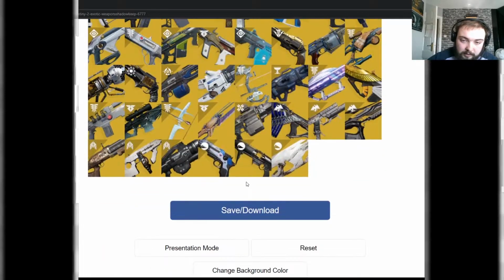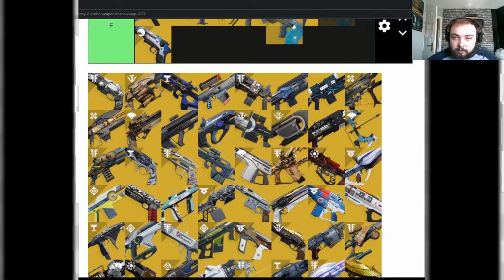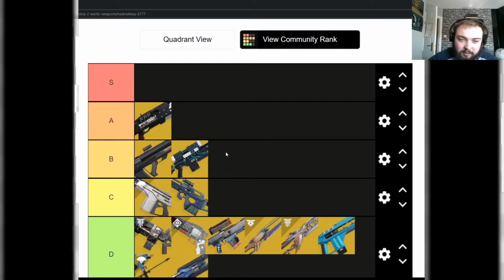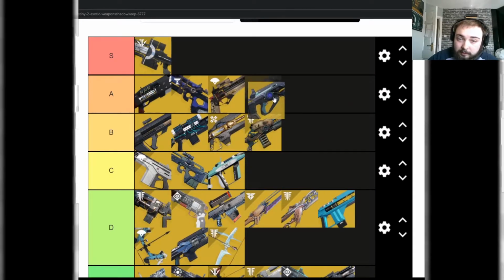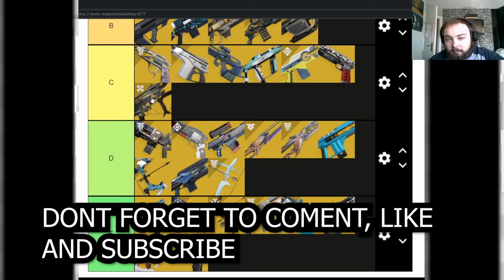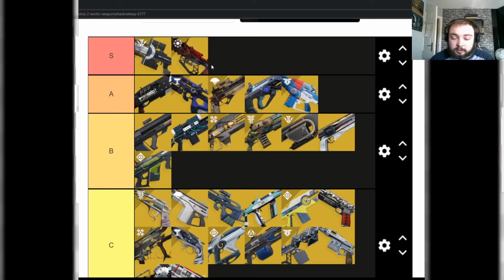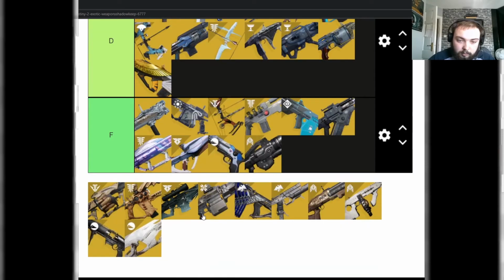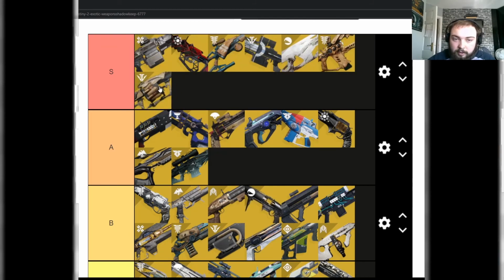Destiny 2| EXOTIC WEAPON TIER LIST| Season of ARRIVALS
In this video i just go over a tier list of exotic weapons and i input my thoughts and tell you my ranking of all the exotics in destiny 2
Music used
TheFatRat & Laura Brehm - We'll Meet Again